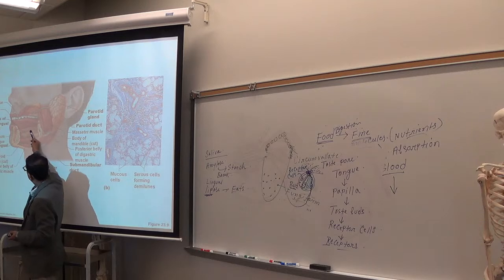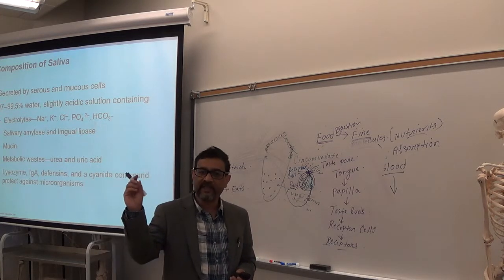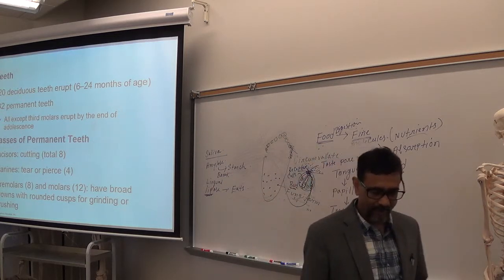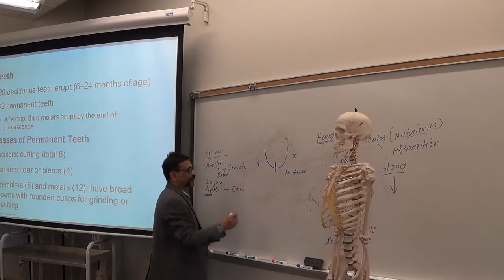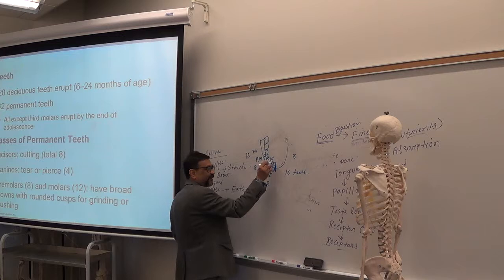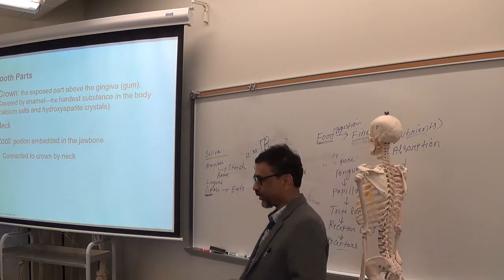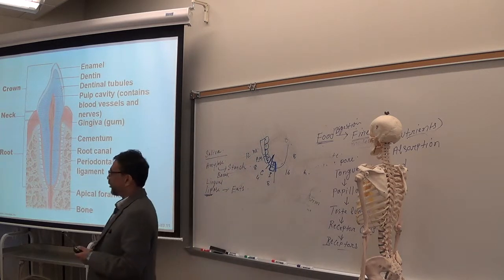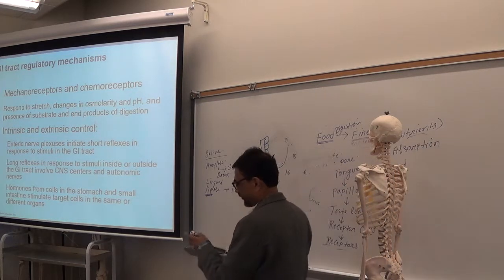Digestive 1 2